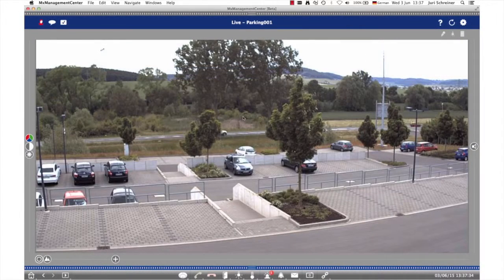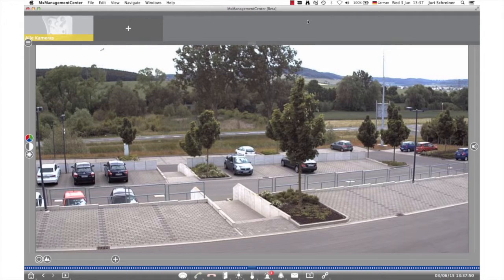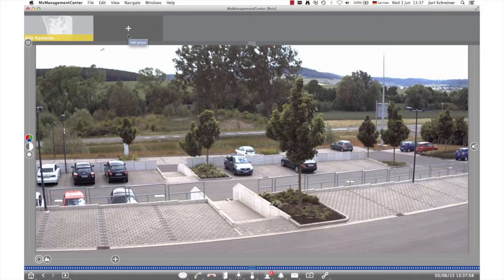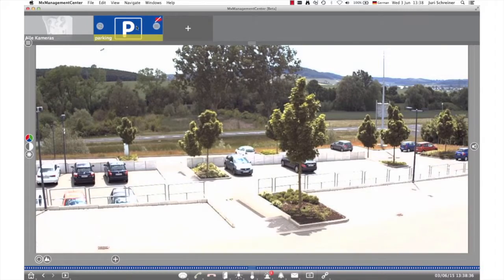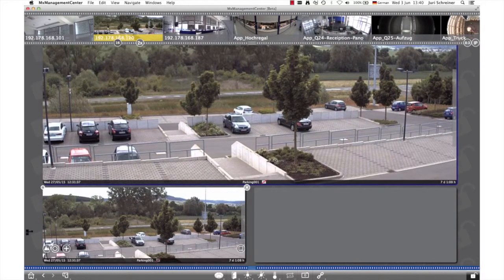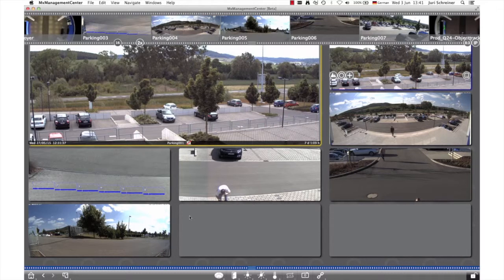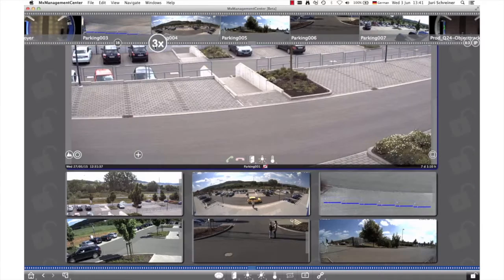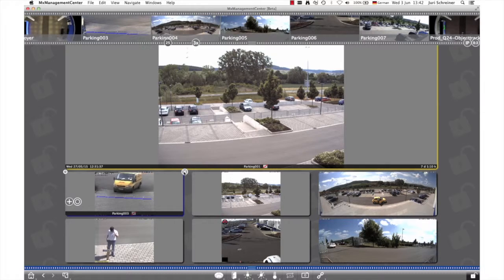MxMC - User Interface - Define camera groups